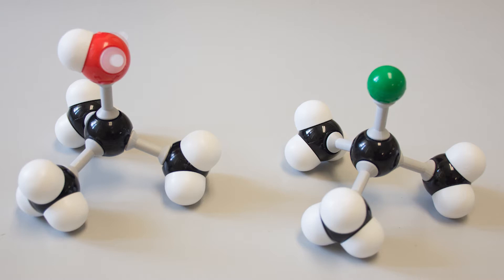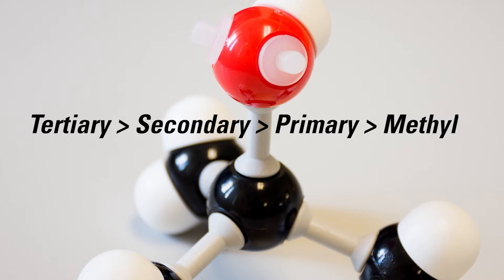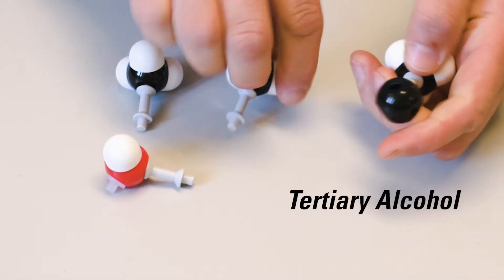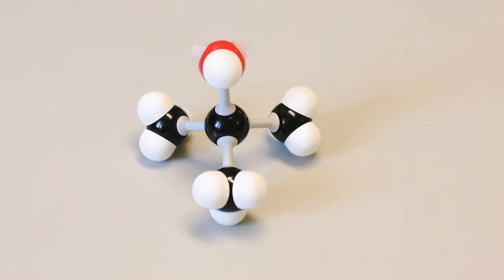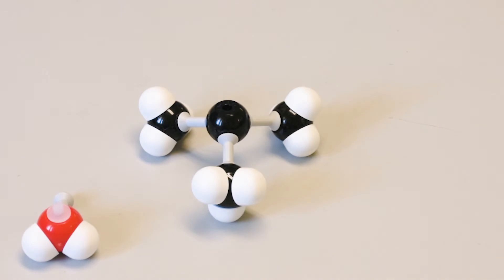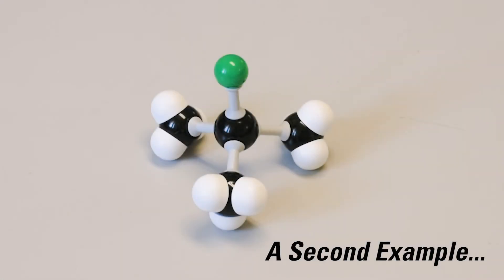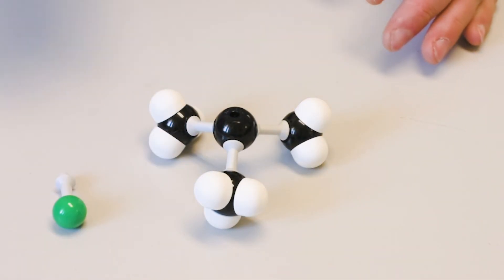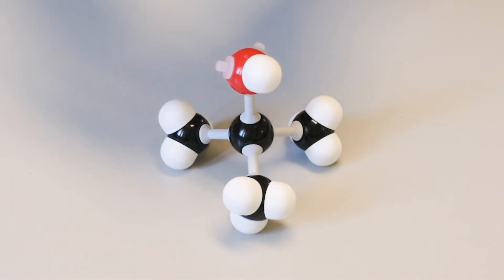SN1 Reaction using Molymod Molecular Model Sets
A quick overview of the SN1 Reaction using Molymod Molecular Model Sets.